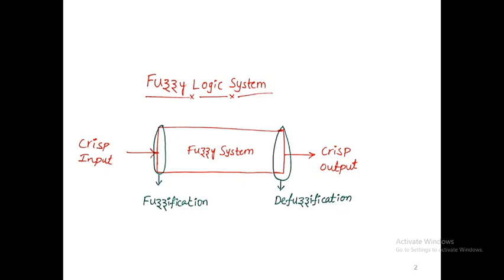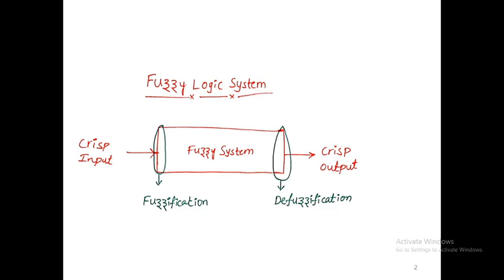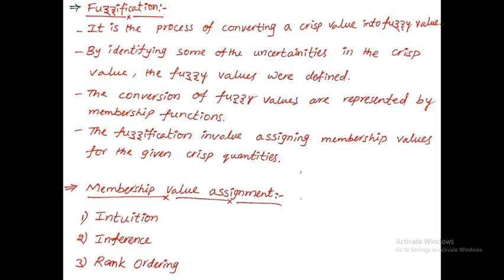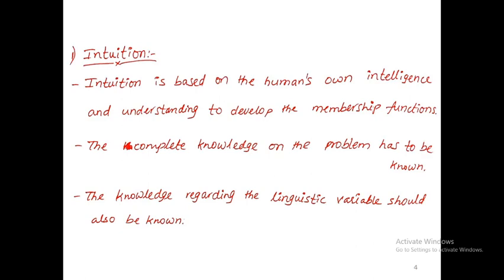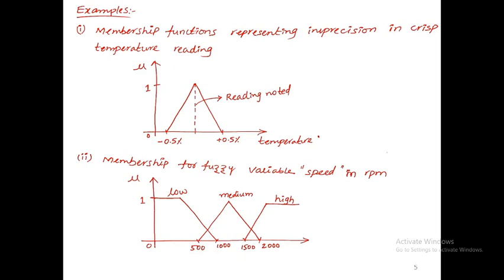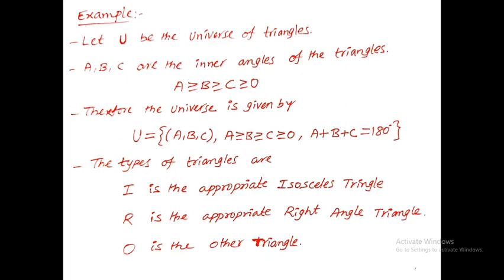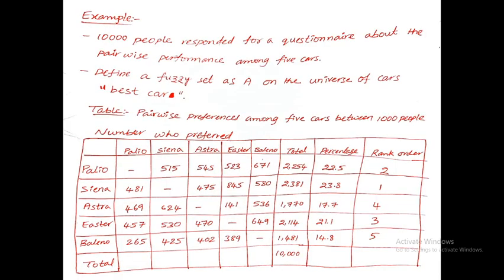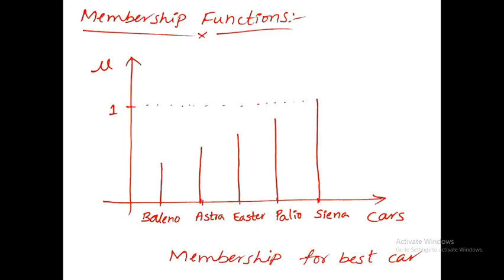L 35 Fuzzy_Fuzzification and Membership value assignment